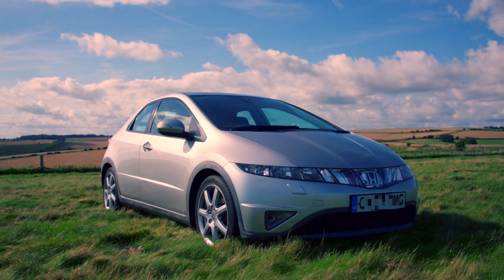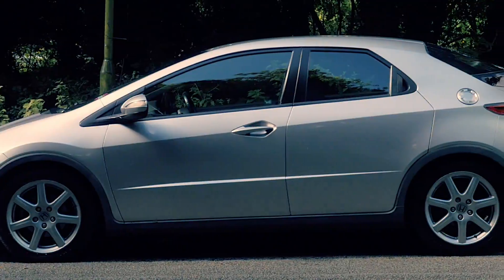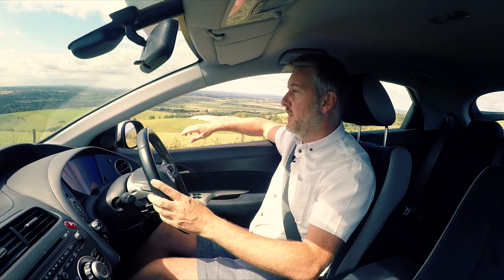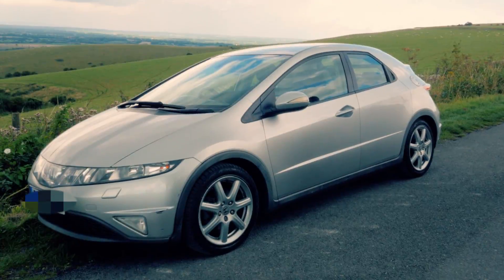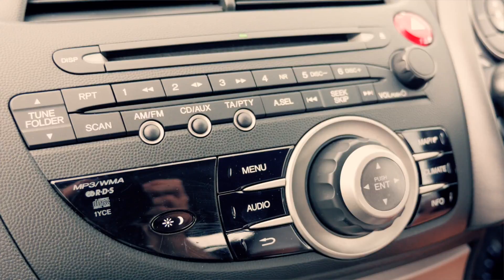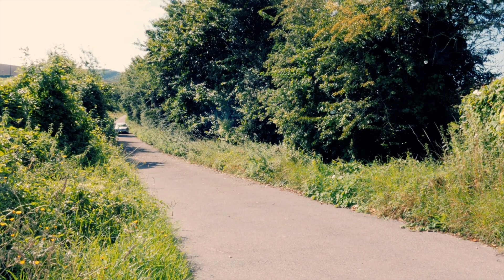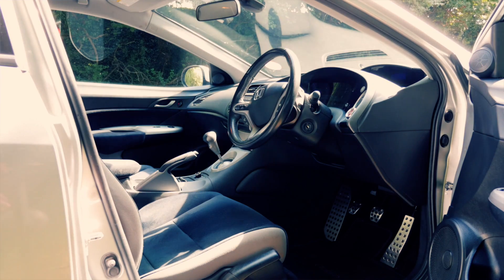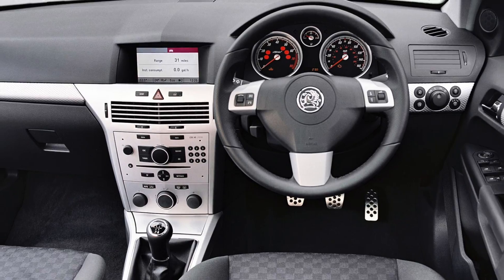Honda Civic 2008 - A Review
RealWorld Reviews is a brand new venture within the BigEye Media stable, delivering video reviews of cars past and present to help potential buyers make decisions about where to put their money.

What do you get for your money, how does it drive and what alternatives are out there? We hope to answer all these questions and more.

To kick things off in this inaugural episode we are reviewing the mighty 2008 Honda Civic.

To find out more please don't hesitate to get in touch...